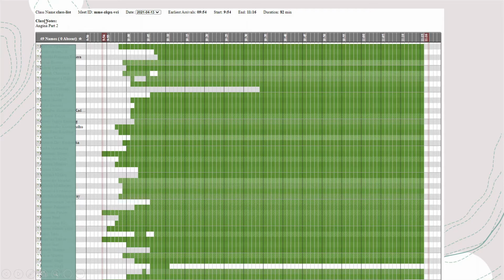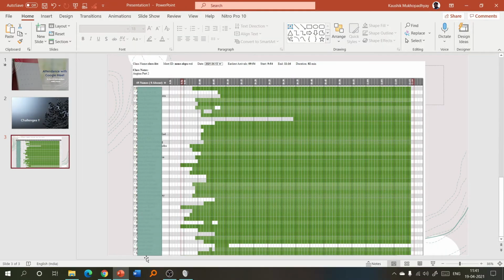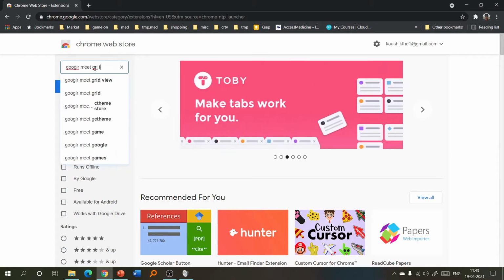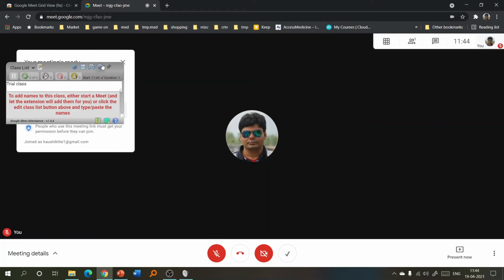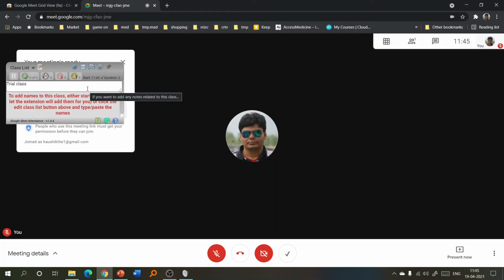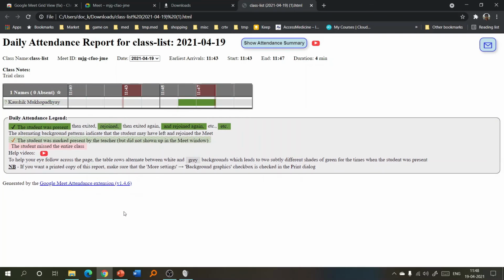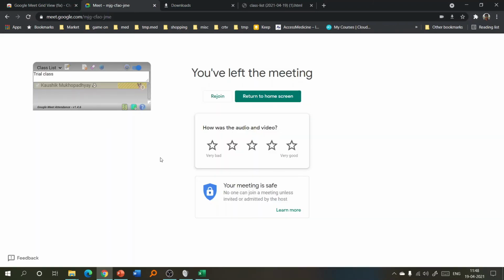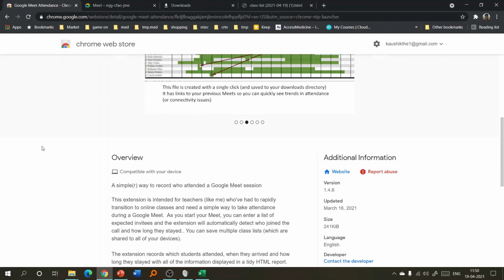Track Student attendance during Google meet online class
This is a short "how to" video to take participant attendance during google meet.